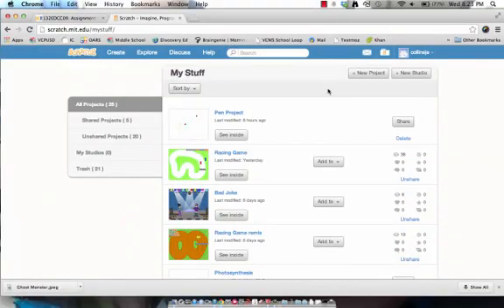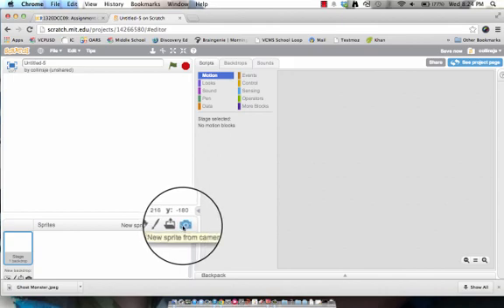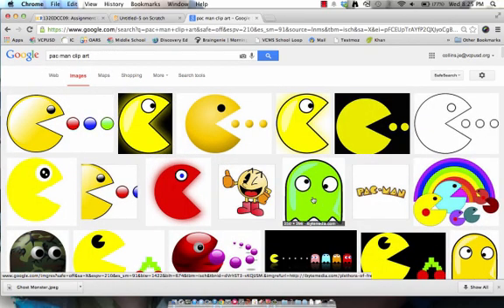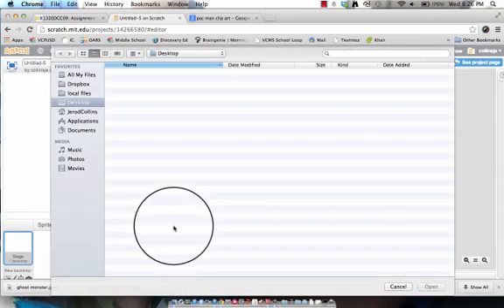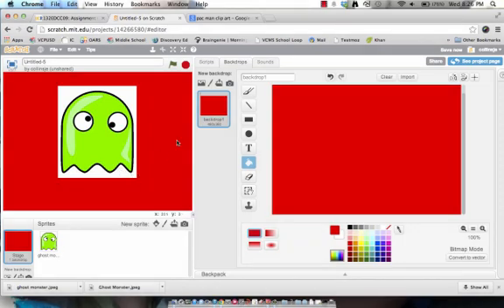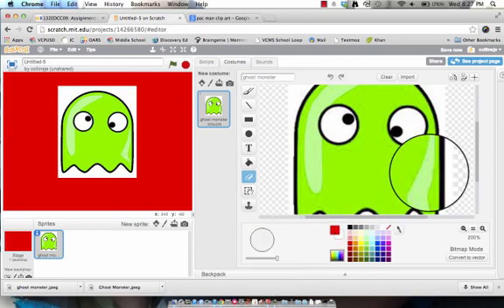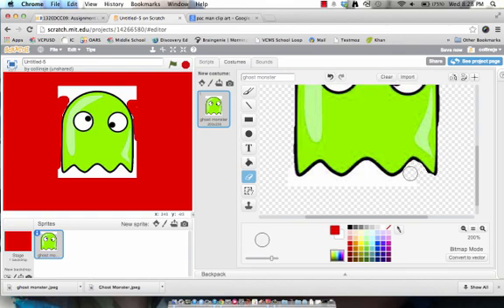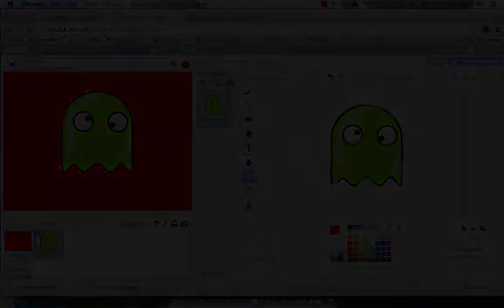Uploading Sprite to Scratch